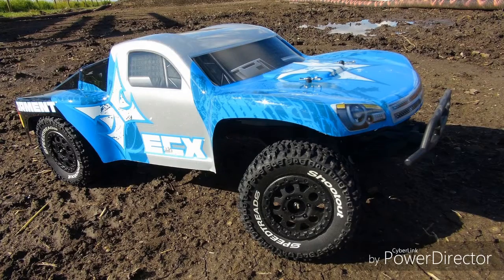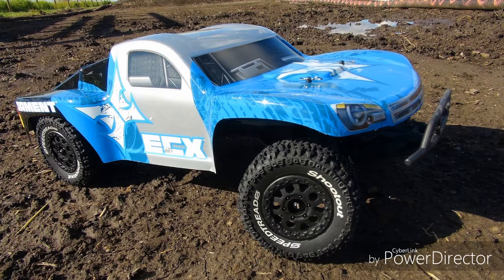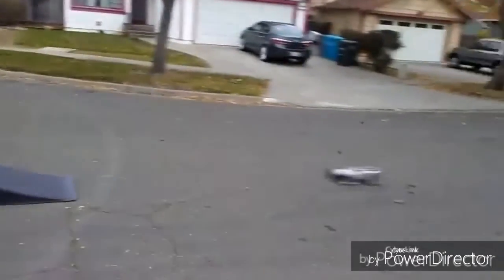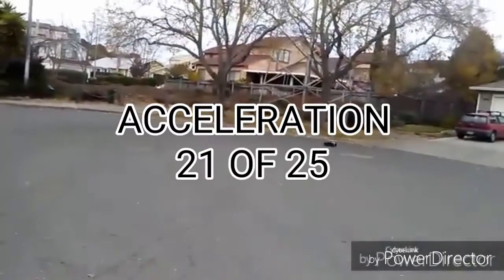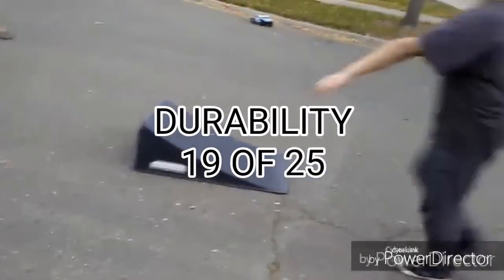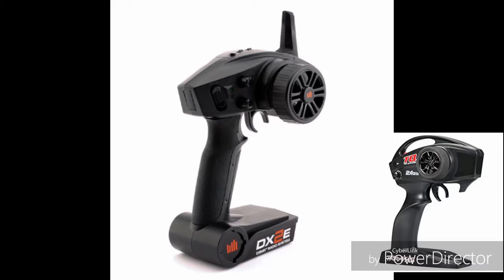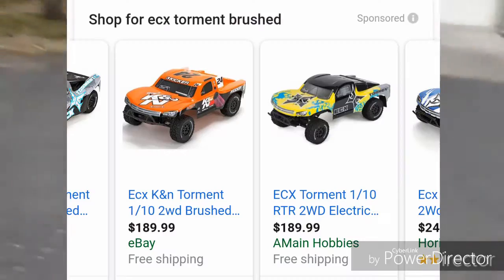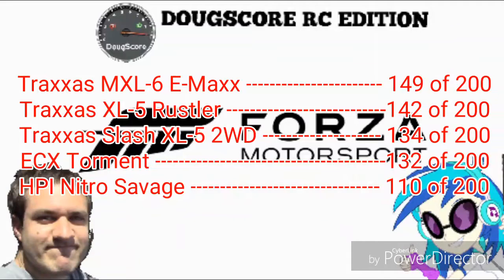DougScore RC Edition: Horizon Hobby ECX Torment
I give my cousin's ECX Torment a DougScore

1.  Foul language
2.  Spam
3.  Bullying to other individuals
4.  Racism and sexism. (No sex jokes)